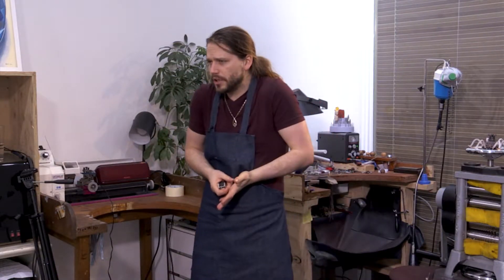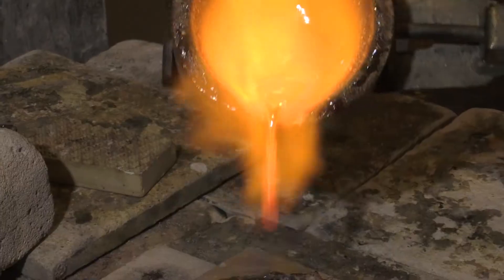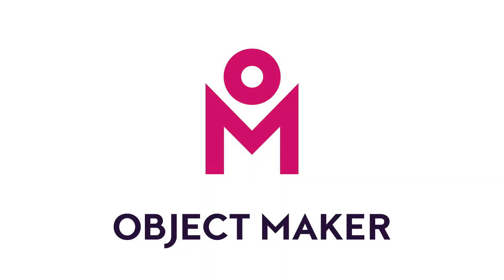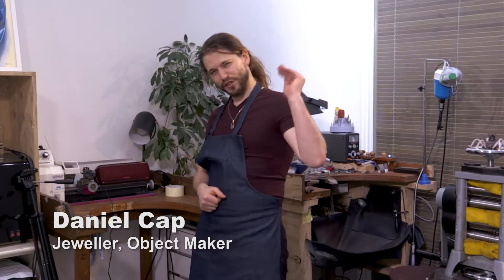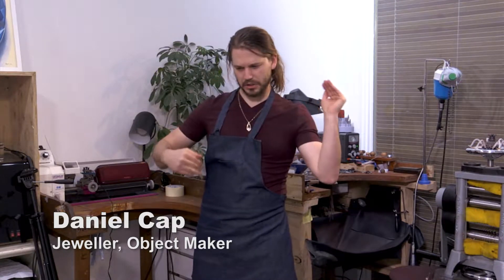Jewel Tip - What is Diamond Clarity?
Do you know what diamond clarity refers to or how it affects the price of your stone? Do you need to get a flawless diamond?

Listen to custom jewellery expert Daniel Cap go in to all the details in this one minute video.